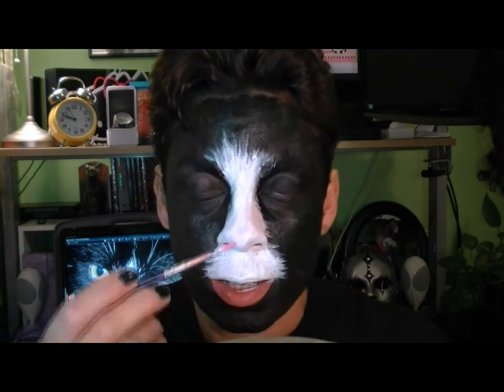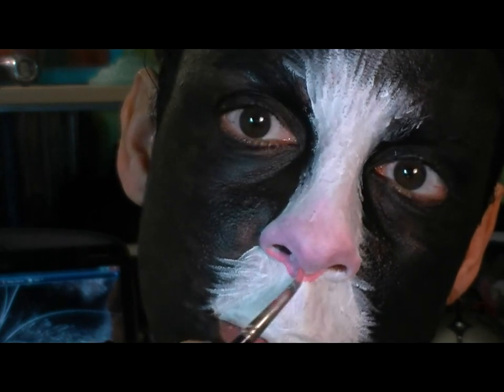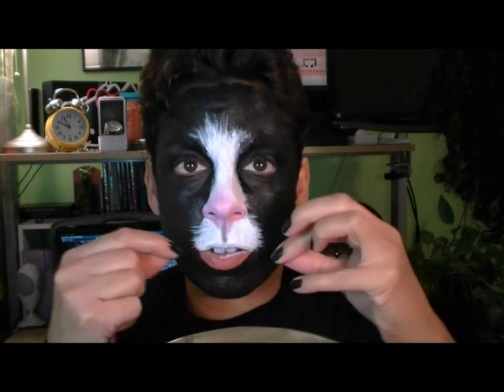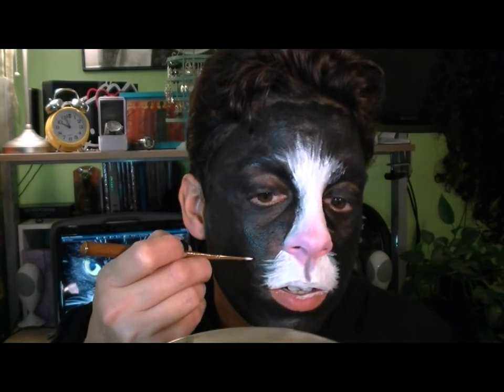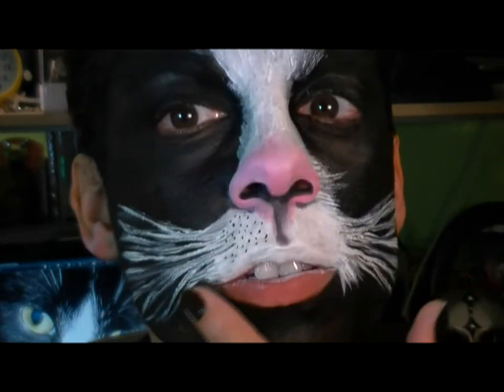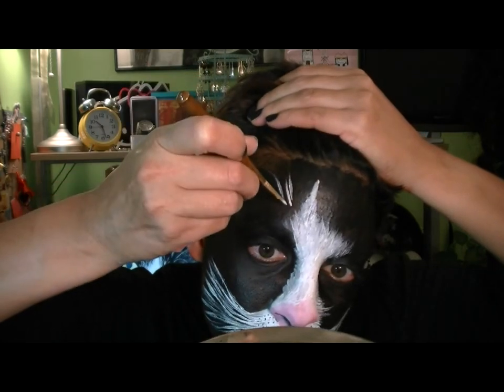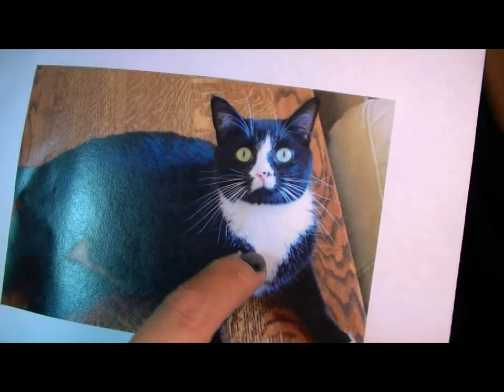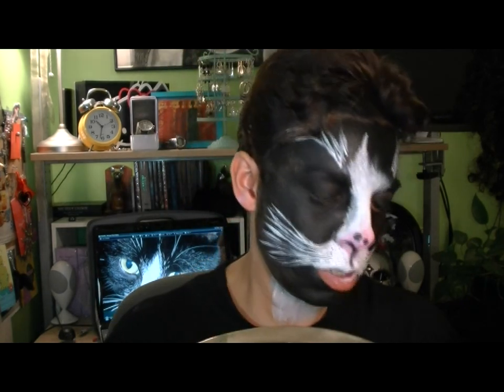Happy Halloween - Black & White Kitty - Part II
Part II of my Black & White Kitty Mask

Products used:

Mehron Cream Makeup: Black & White
Mehron Paradise Palette: Black, White & Pink

L'oreal Hip Pencil in Metallic Black (?)
Any black mascara will do - I cannot remember what I used

Kitty Ears Hat - Love it  Love it Love it!!!
eBay seller is kittyinthebox.
She has lots of styles and colors!

Peace,
*e